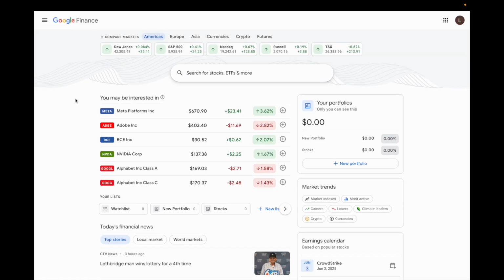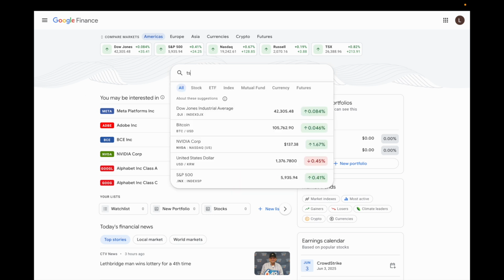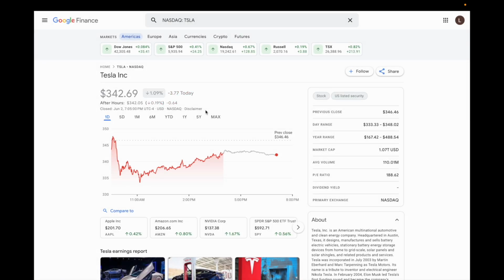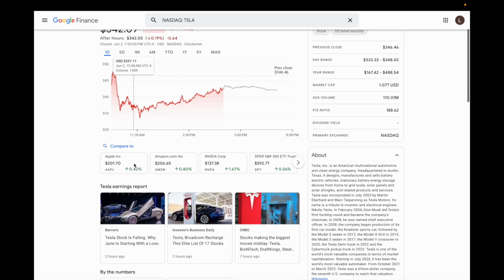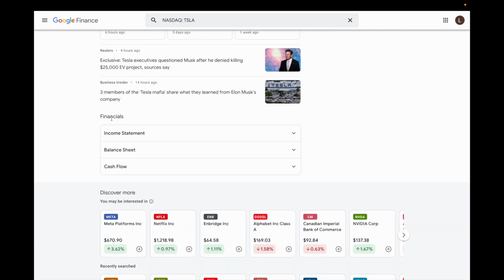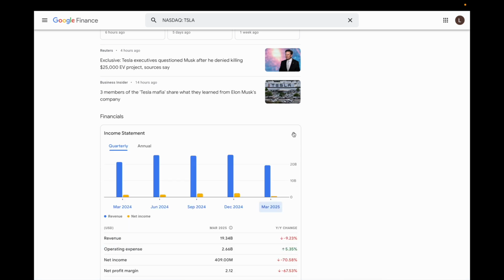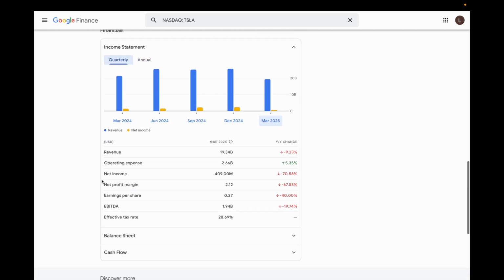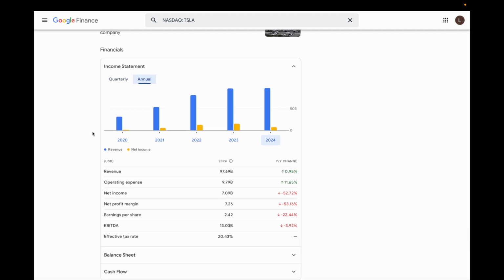How To View The Income Statement Of A Stock On Google Finance | Google Finance Tutorial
Learn how to view the income statement of a stock on Google Finance with this simple, step-by-step guide! Whether you’re analyzing a company’s revenue, expenses, and net income, this Google Finance tutorial will show you how to access detailed income statement data. We’ll guide you through using Google Finance on both desktop and mobile, demonstrate how to navigate to the income statement section, and share tips for interpreting the financial data. Follow along and master reading income statements on Google Finance today.